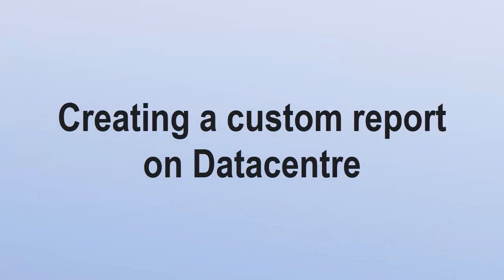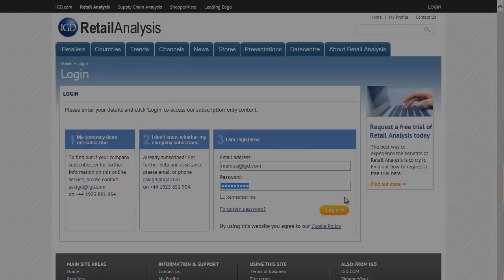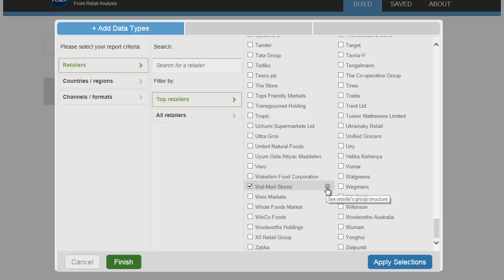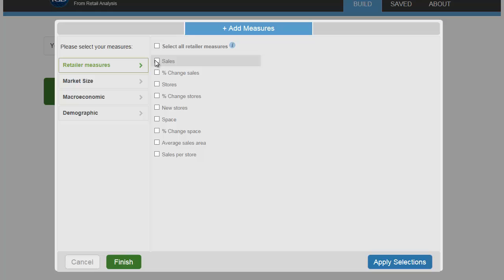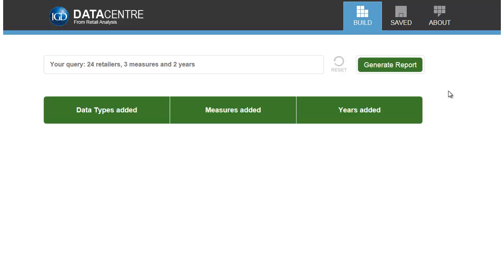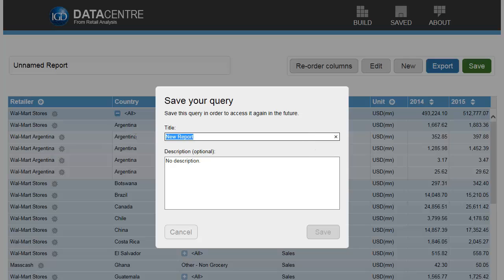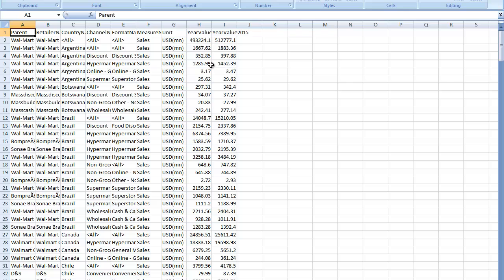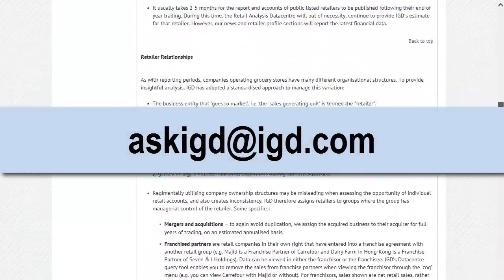Creating a custom report on Datacentre, from IGD Retail Analysis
The Datacentre on IGD Retail Analysis has been fully redesigned for 2015. Build your own data reports with our interactive report builder and get the figures and forecasts you need for food and consumer goods retailers, markets and channels. In this quick tutorial, we show you how.